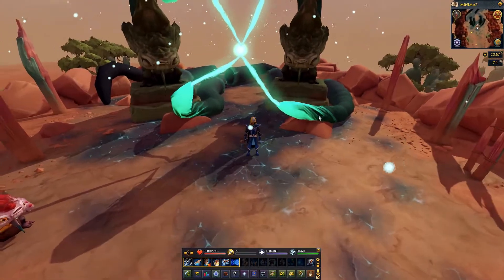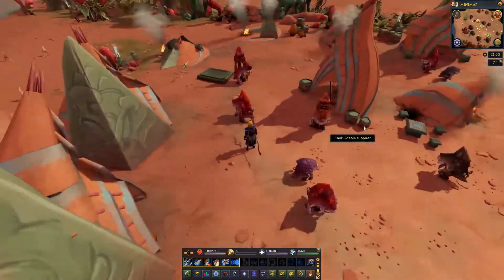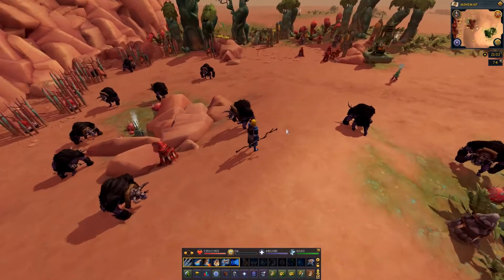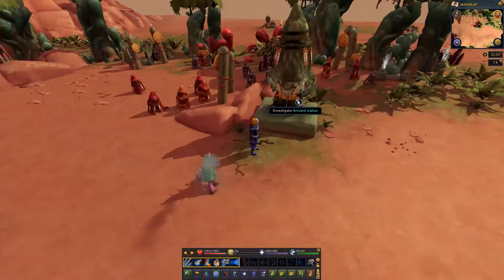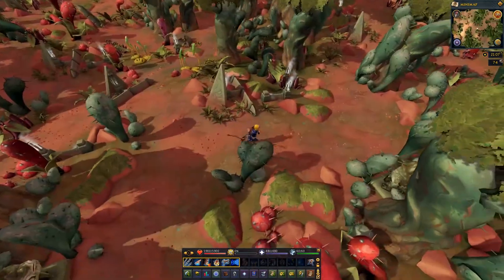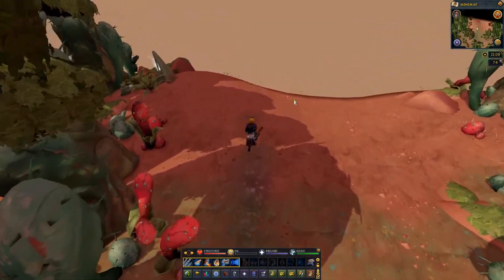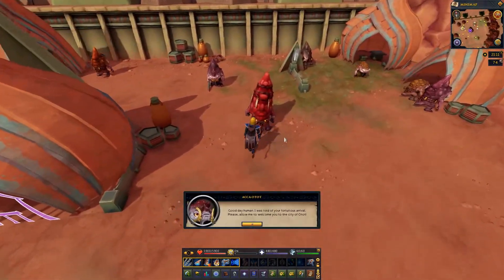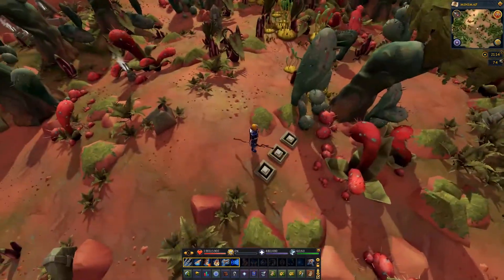RuneScape: Into The Nemi Forest! - The Noob Explorer #1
🌟 Join My Friend's Chat @Elyem!

👑 Keep track of when I upload and other RS3 content I share by following me on Twitter and Instagram!